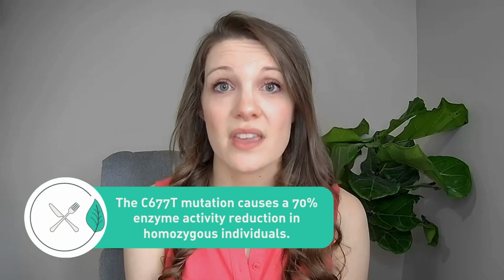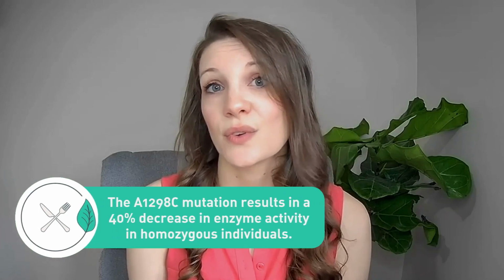What is MTHFR?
FREEBIES + RESOURCES
1) What Type Of Gut Do You Have? [FREE QUIZ]
4) Download Your FREE COOKING GUIDE: 5 Essential Tips For Faster, Gut-Healthy Meals!
5) Want to schedule a 30 minute cooking demo?